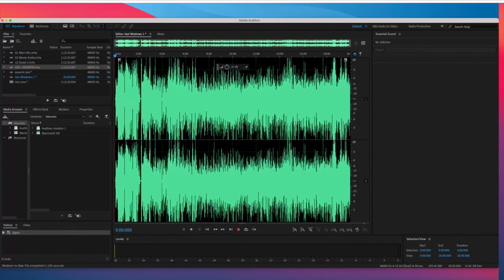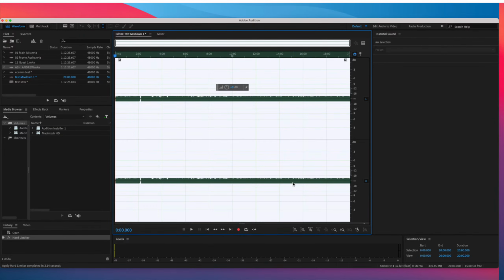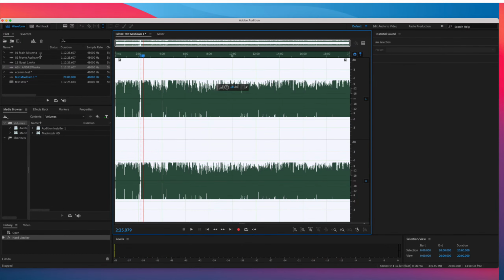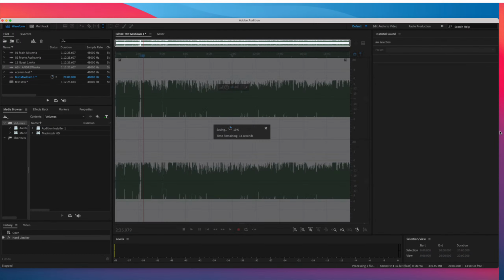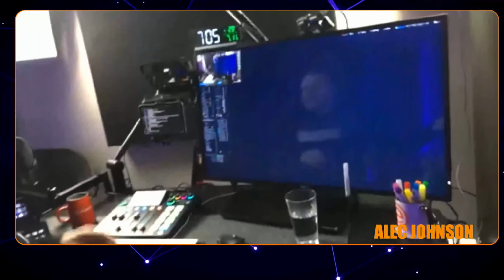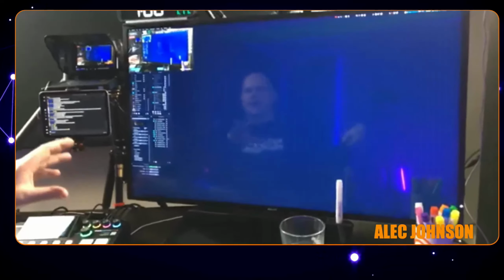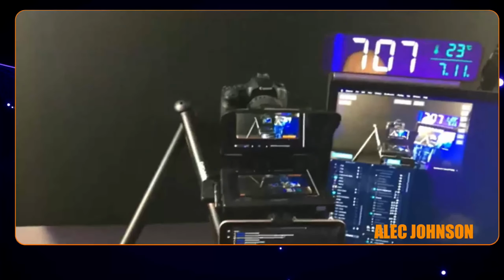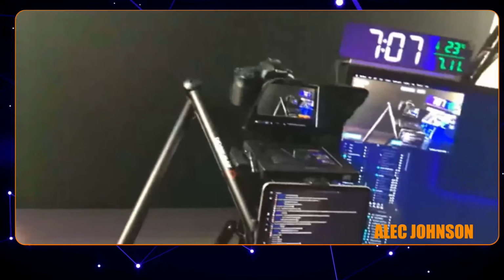How to Record Audio Podcasts with Ecamm | The Stream Show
On this episode of The Stream Show, DJ Strick is chatting with Doc Rock and Alec Johnson all about podcasting. How do you use Ecamm to record your separate audio tracks for podcasting? We've got you covered.

We'll break down the settings that you need and will also go behind the scenes to show you how these two creators are leveraging Ecamm to create professional, engaging podcasts.